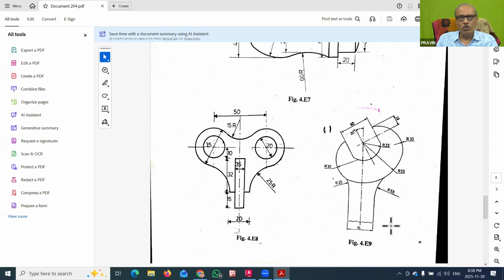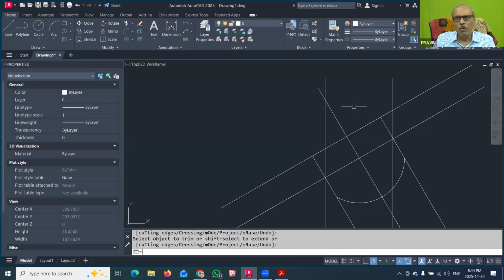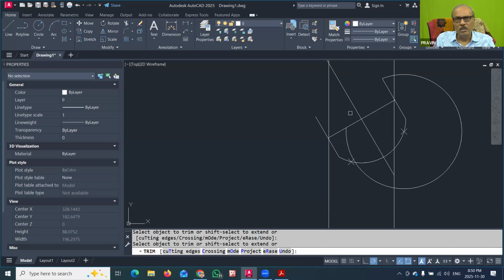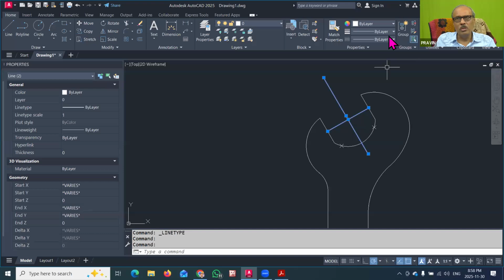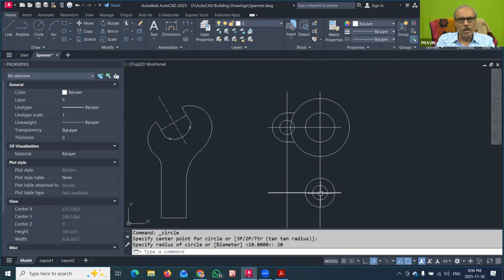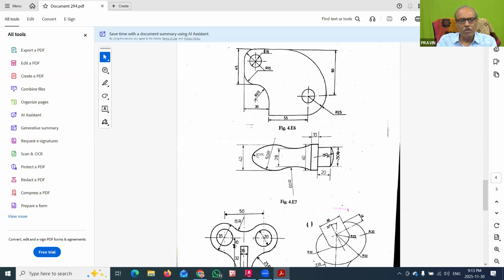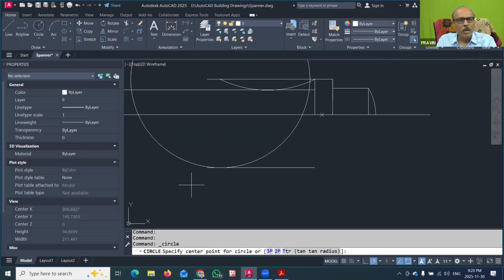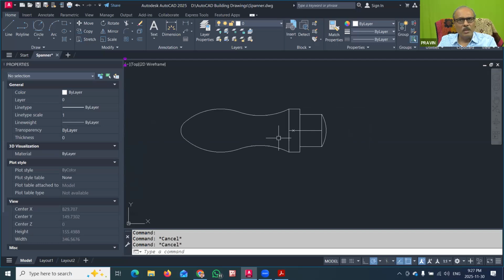Day 35 Creating Engineering Drawings